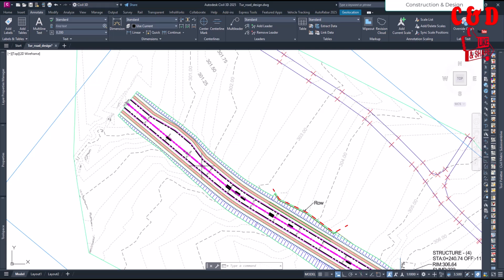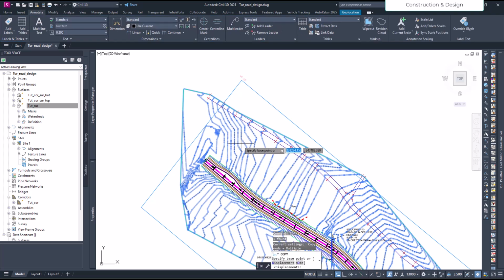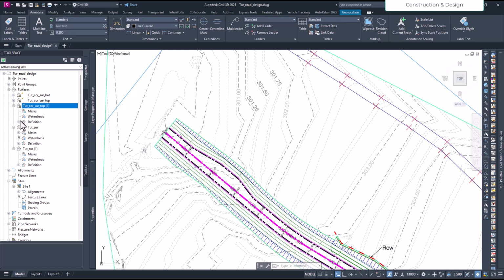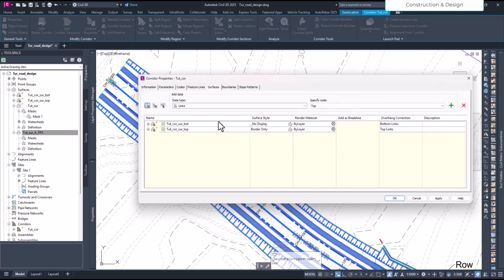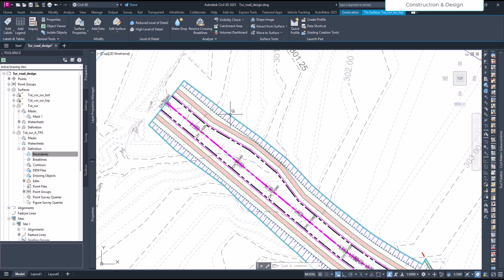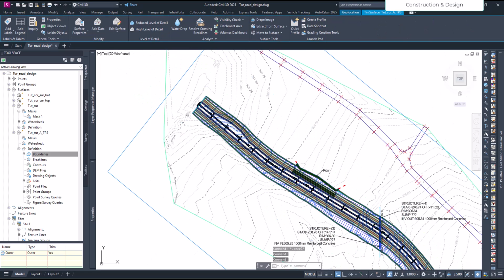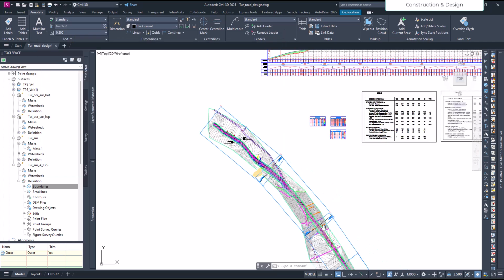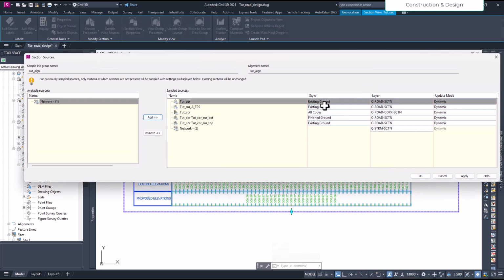Calculate Top soil stripping volume in Civil 3d